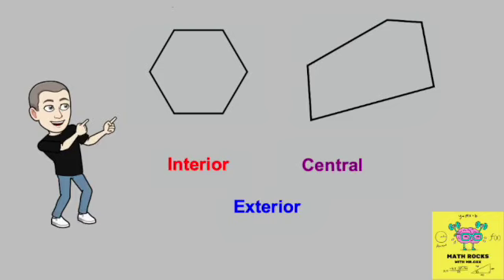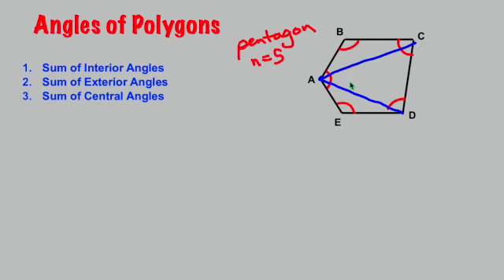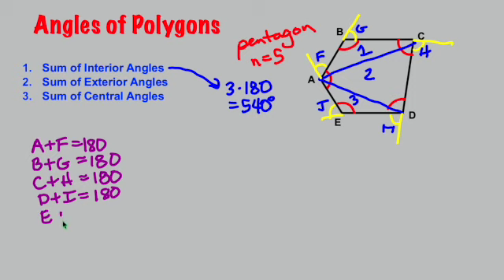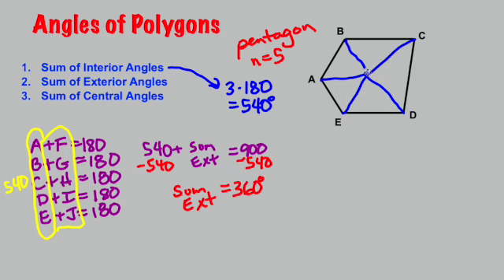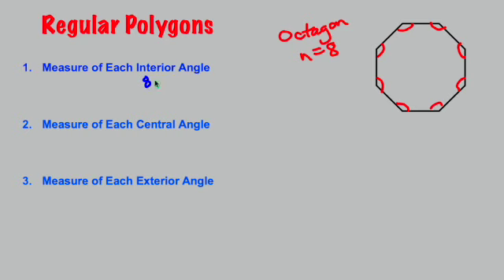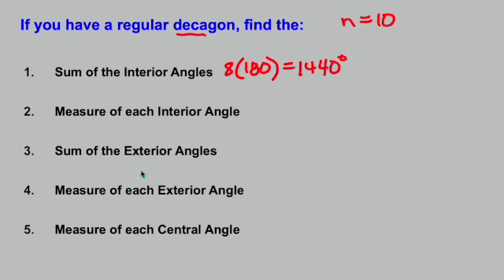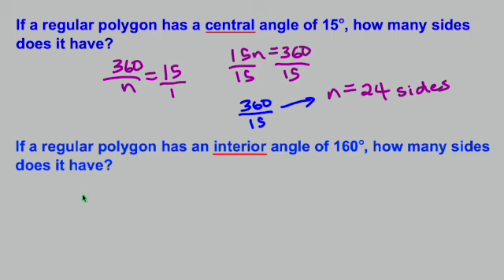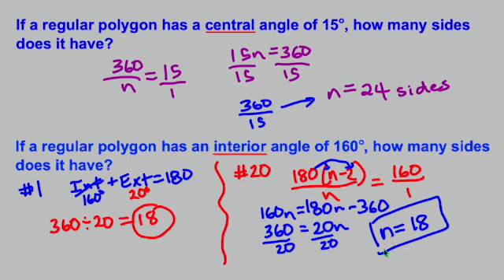Interior, Exterior & Central Angles of Polygons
This video explains how to find the sum of the interior, exterior and central angles of polygons.  In addition, if the polygon is regular, you will learn how to find the measure of each of those three types of angles.

0:00  Introduction
0:46  Finding the sum of the 3 types of angles
6:55  Just the formulas for sums of polygon angles
7:36  Find the measure of each angle in a regular polygon
9:32  Just the formulas for each angle in regular polygons
10:04  Putting it all together with sample problems